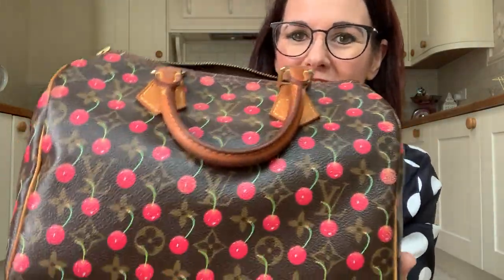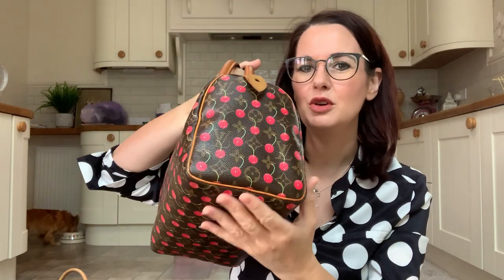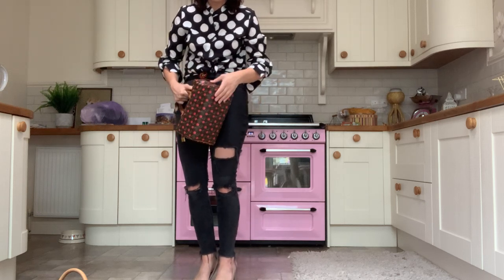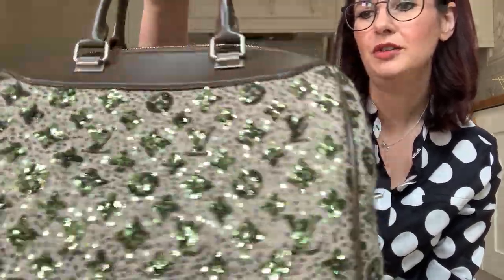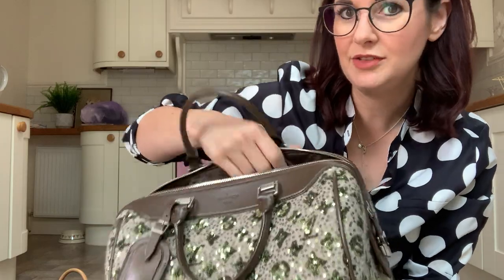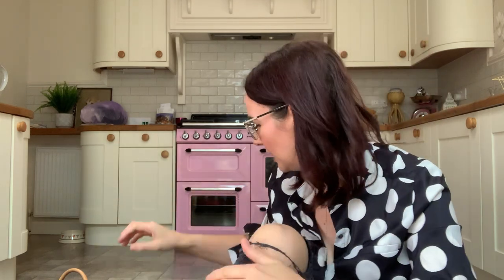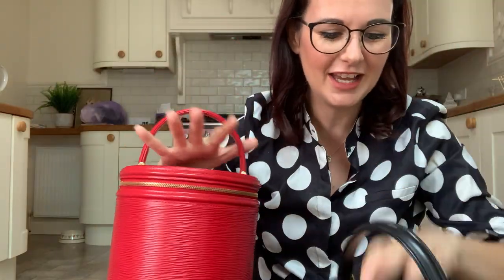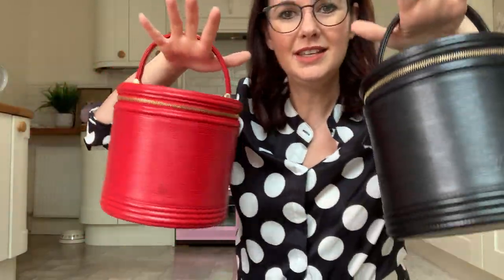MY ENTIRE LOUIS VUITTON HANDBAG COLLECTION 2021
UnicornRubbby